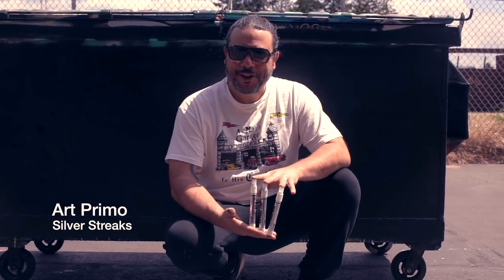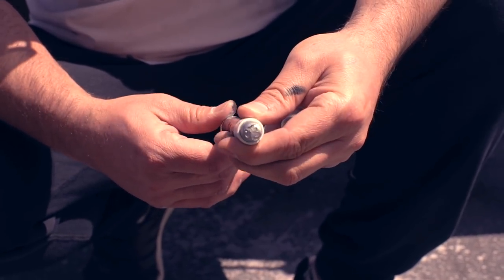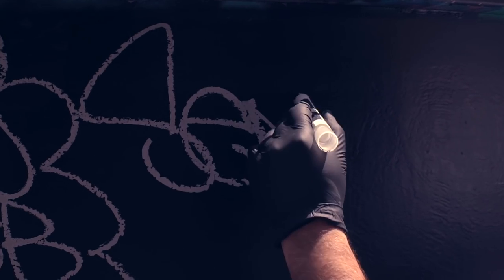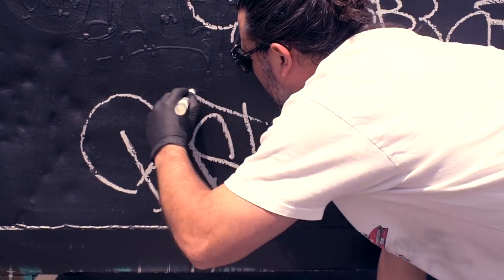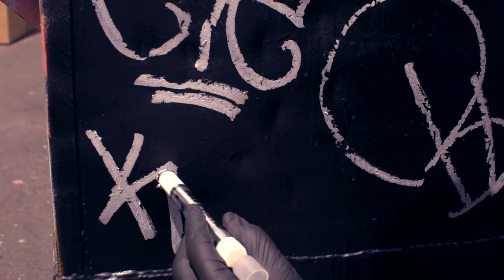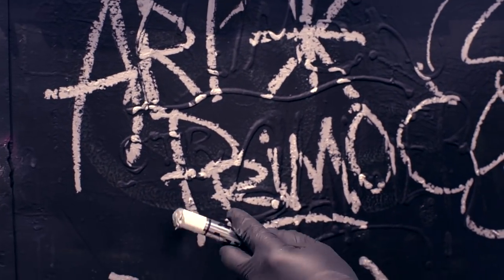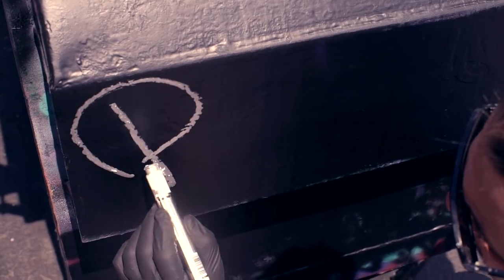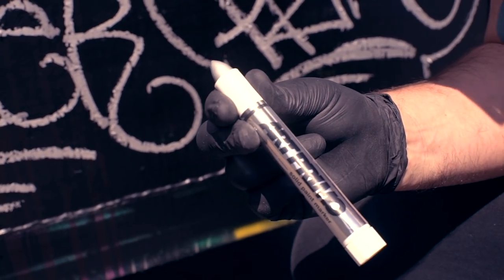ArtPrimo.com Silver Solid Markers / Meanstreaks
These are a new development in graffiti technology:  Art Primo Silver Streaks!  Get them while they're hot in the link above.